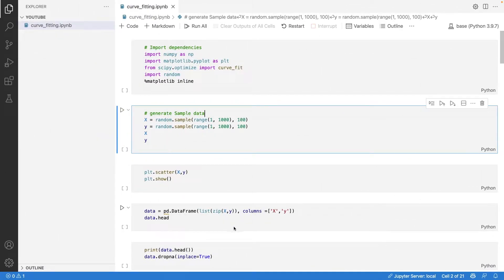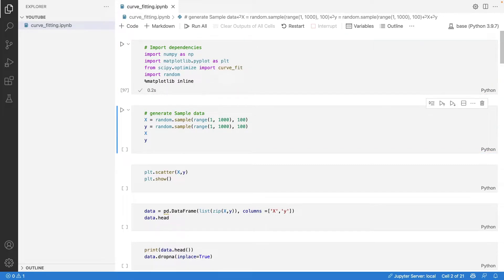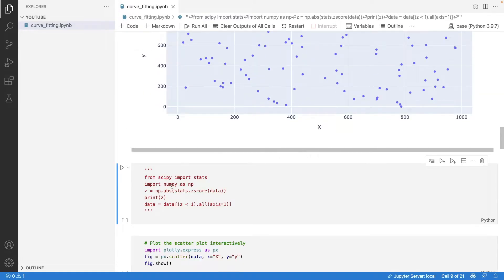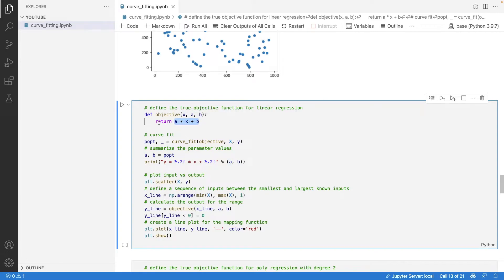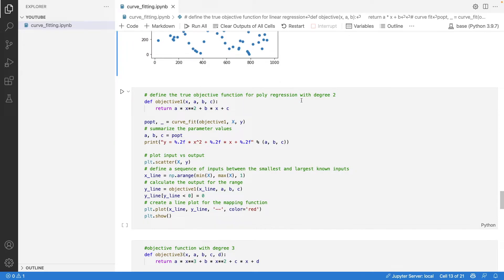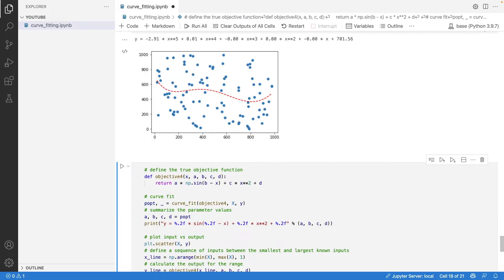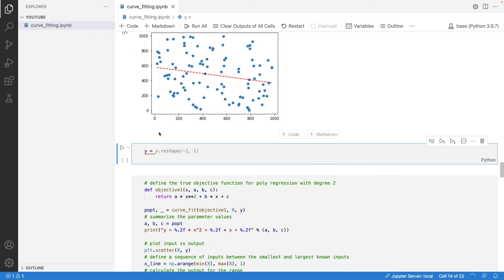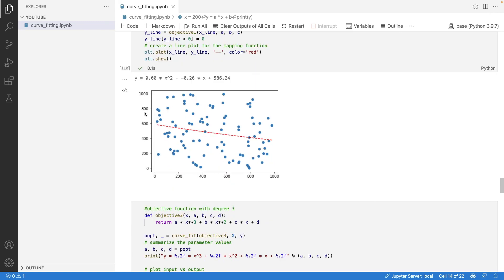Curve Fitting with Python Programming